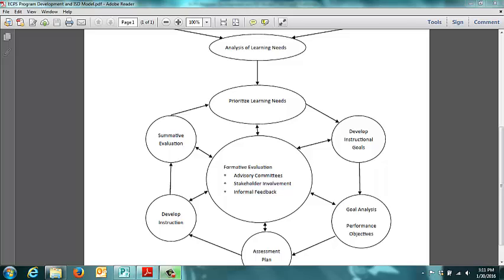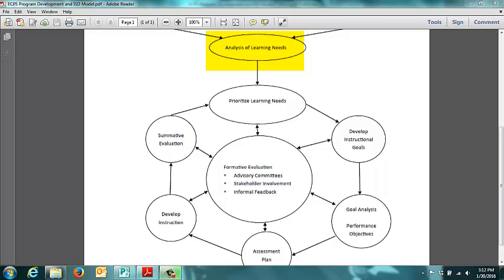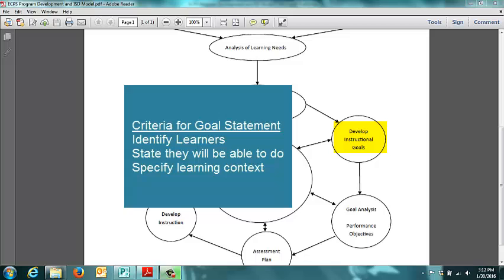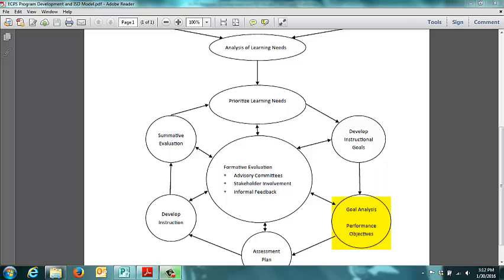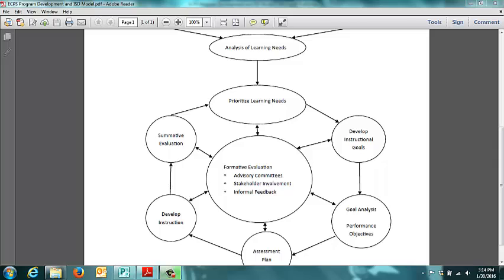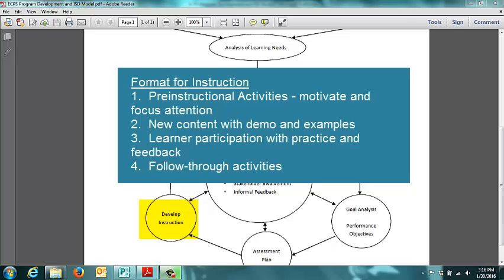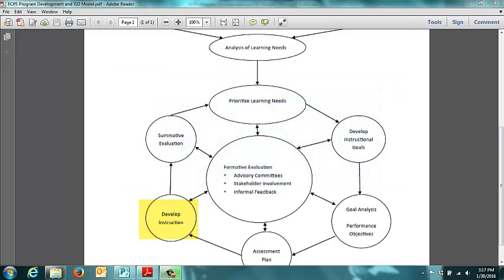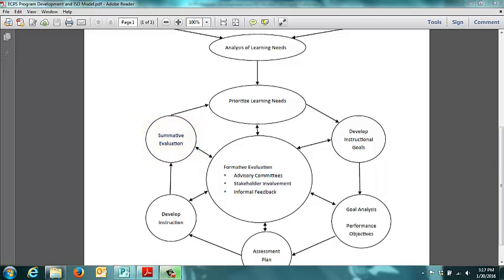ISD Diagram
7 minute video presenting an ISD model for ECPS.  This model is strongly based from the Dick and Carey Model of Instructional Design.